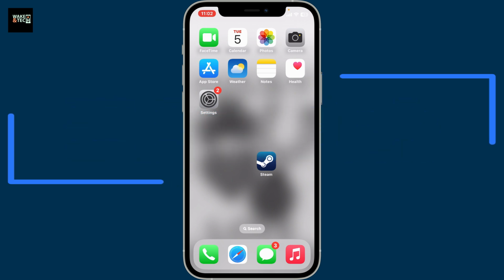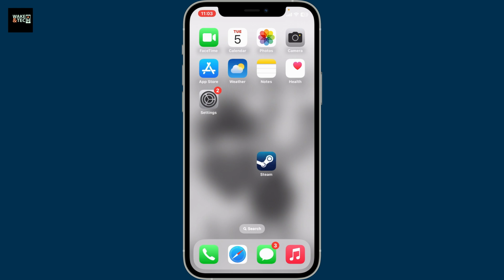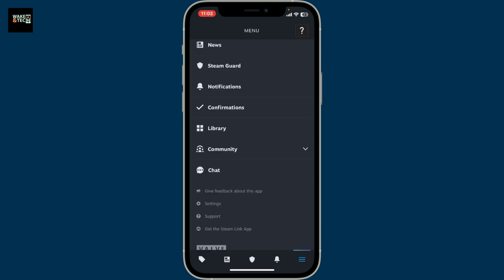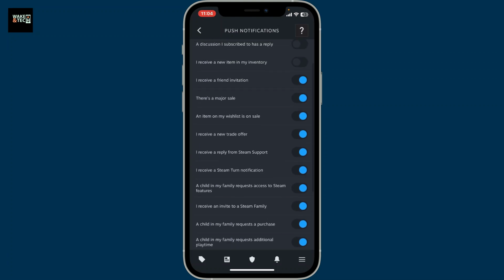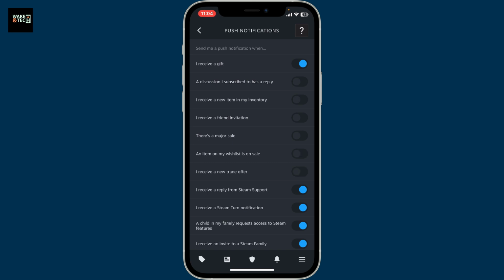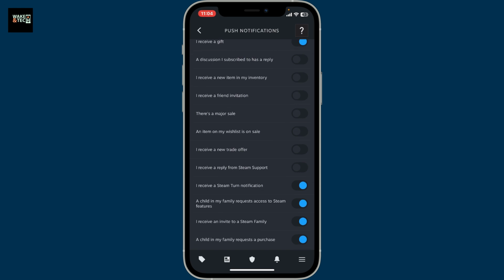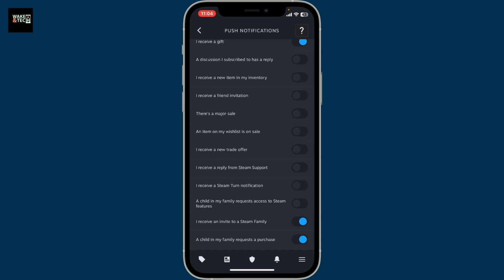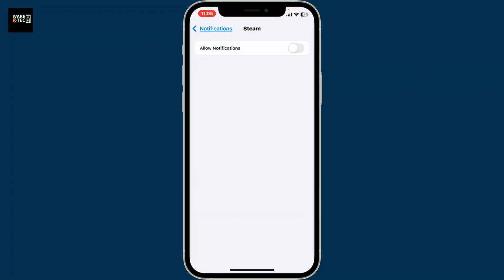How to Stop Steam Notifications on Mobile Instantly (2025)? Disable Steam Mobile Notifications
Want to stop annoying push notifications from the Steam mobile app? In this quick and easy tutorial, I’ll show you how to disable push notifications on the Steam mobile application step-by-step.